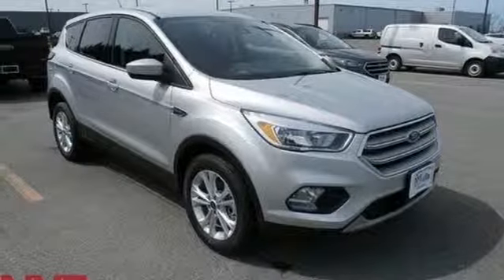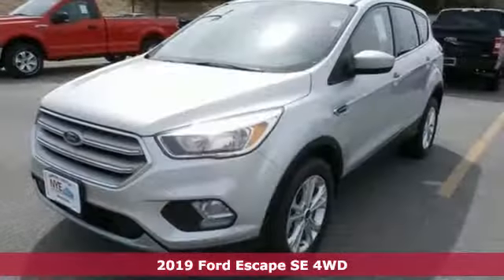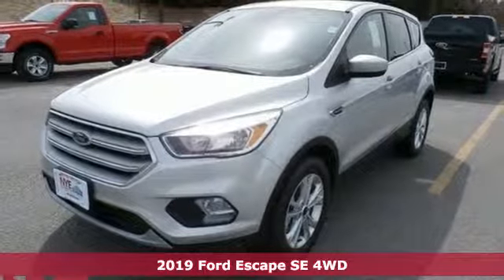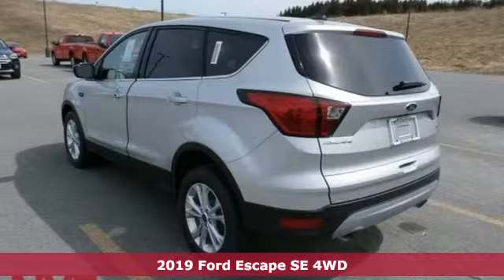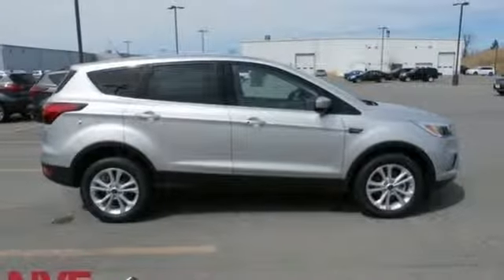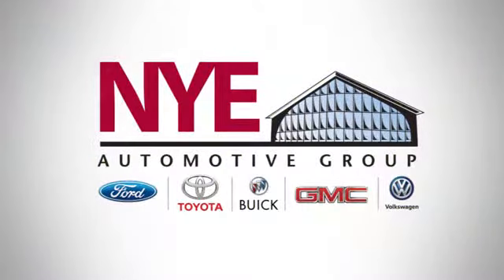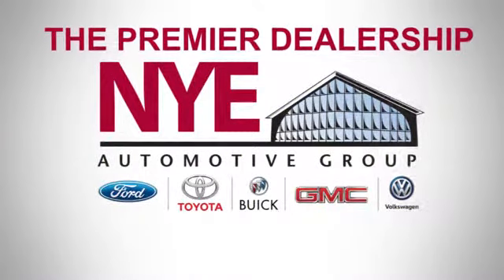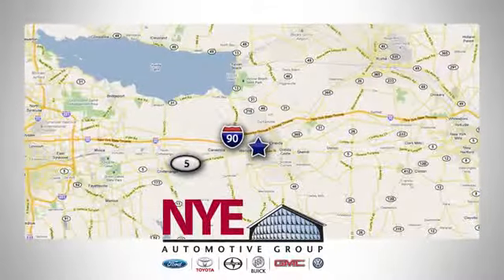2019 Ford Escape Utica NY Oneida, NY FU8234 - SOLD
Year: 2019
Make: Ford
Model: Escape
Trim: SE
Engine: EcoBoost 1.5L I4 GTDi DOHC Turbocharged VCT
Transmission: 6-Speed Automatic
Color: Silver
Interior: Charcoal Black
Stock #: FU8234
VIN: 1FMCU9GD2KUA66765
Ingot Silver 2019 Ford Escape SE 4WD 6-Speed Automatic EcoBoost 1.5L I4 GTDi DOHC Turbocharged VCT 4WD.brbr22/28 City/Highway MPG

Address:
1441 Genesee St.